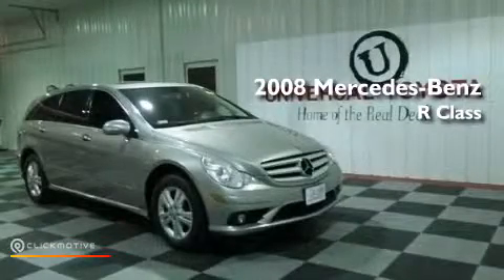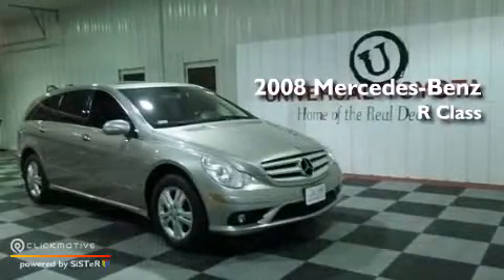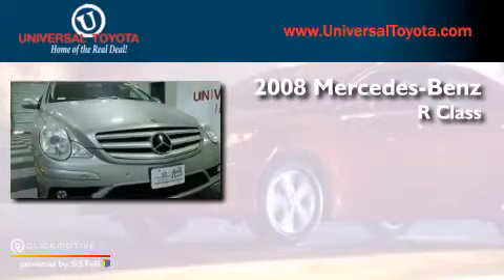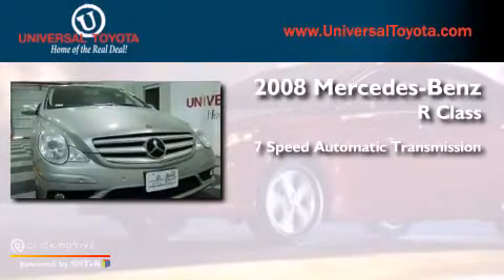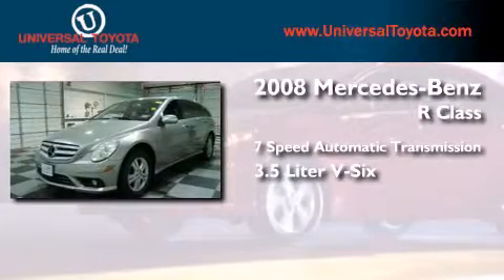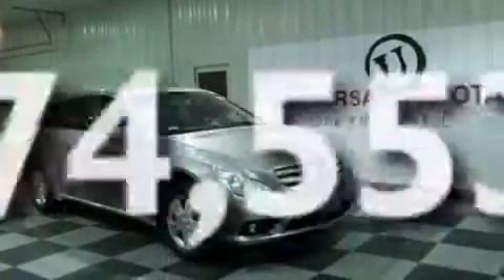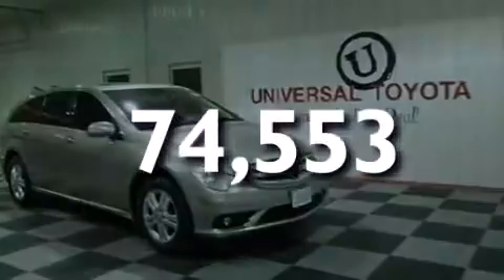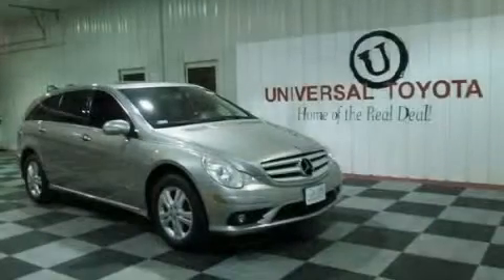Preowned 2008 Mercedes-Benz 3.5L New Braunfels TX Universal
We have been honored to serve the San Antonio TX area , we promise that your experience at our dealership will exceed your expectations ! Year : 2008 Make : Mercedes-Benz Model : 3.5L Engine : Gas V6 3.5L/213 Trans . : Automatic Exterior : Iridium Silver Metallic Miles : 74,553 Interior : Gray Stock : 322084B Universal Toyota 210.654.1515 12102 IH 35 North San Antonio , TX 78233